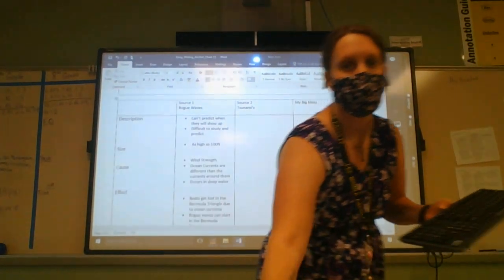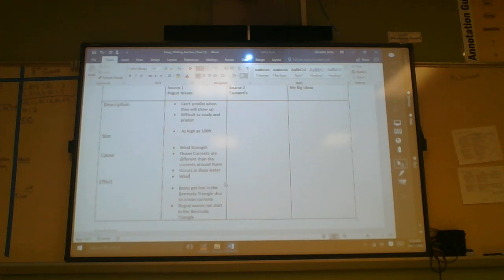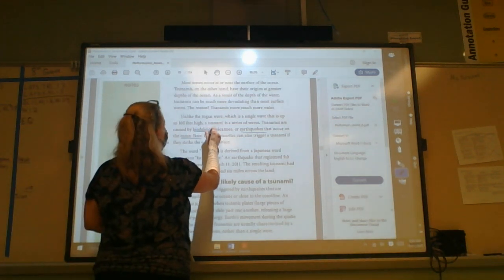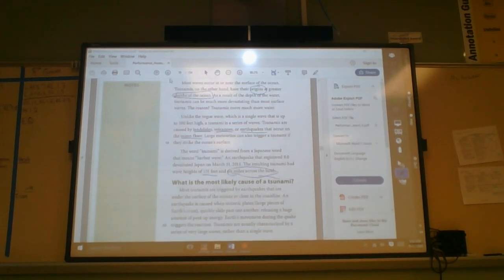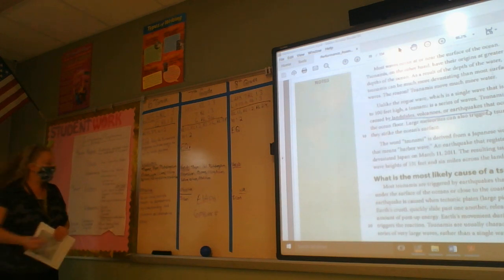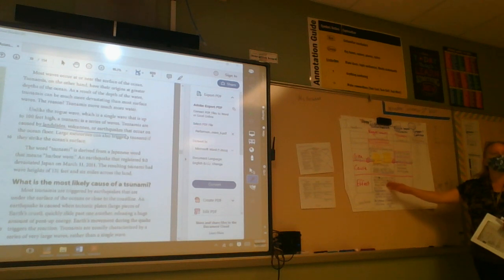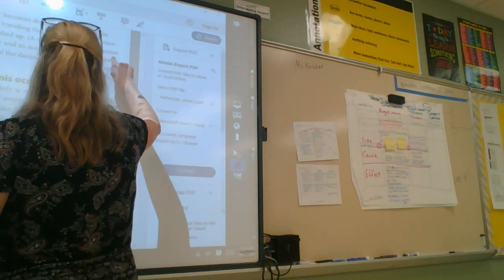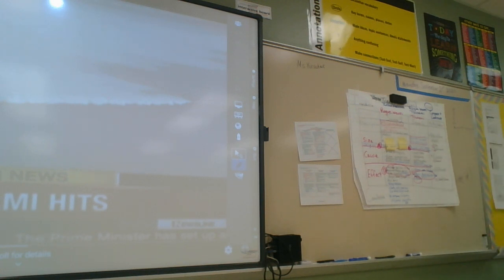6th Grade Anchor Chart Lesson